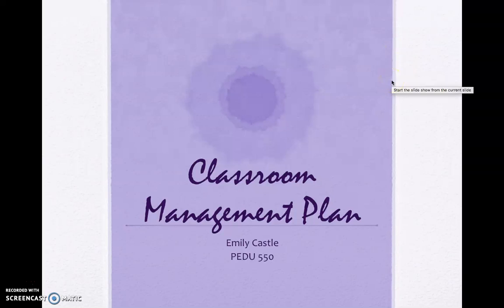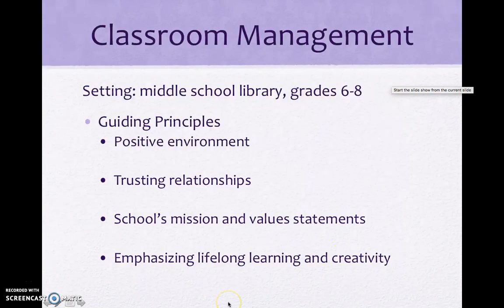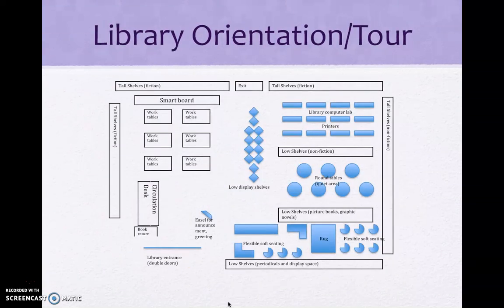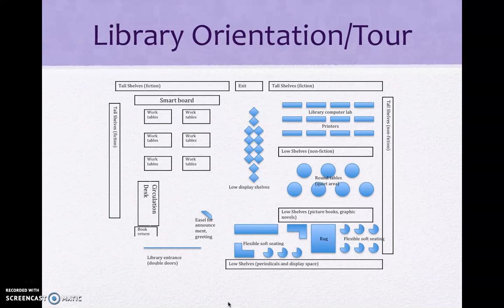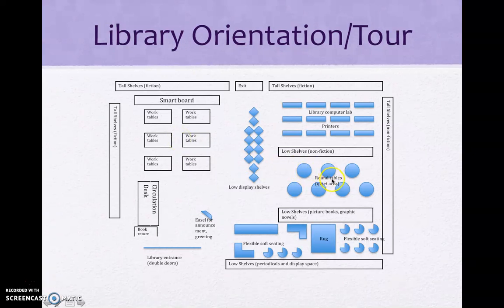Classroom Management Plan